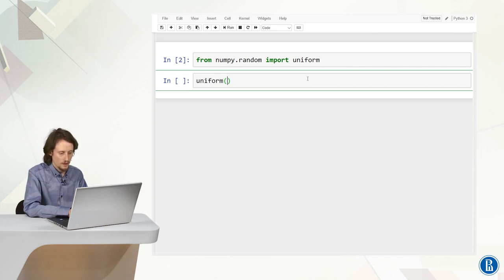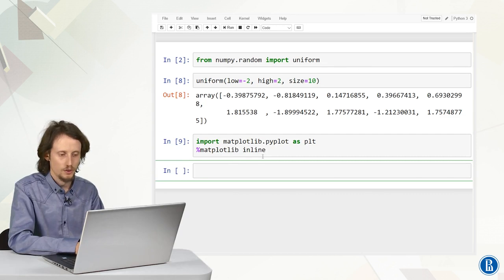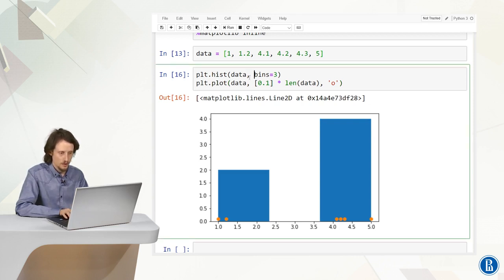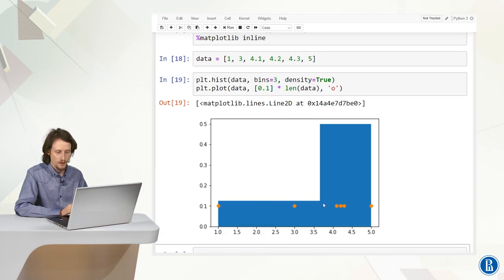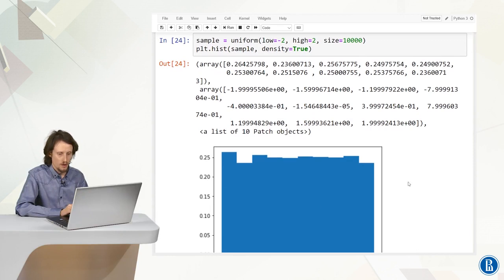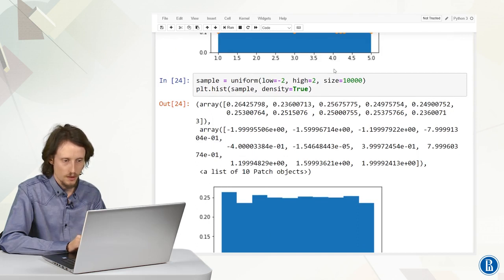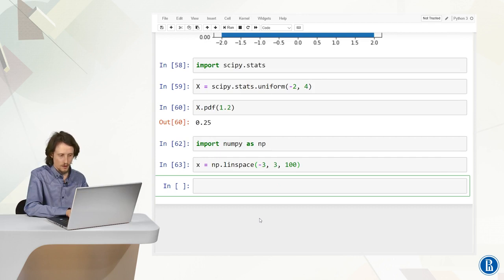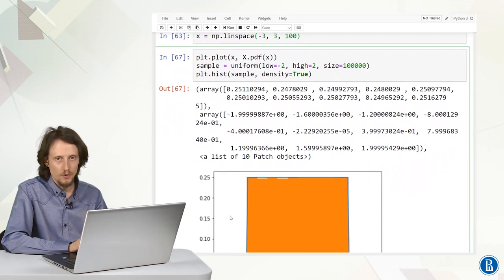Generating and visualizing continuous random variables with Python - Probability Theory, Statistics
Link to this course:
Generating and visualizing continuous random variables with Python - Probability Theory, Statistics and Exploratory Data Analysis
Mathematics for Data Science Specialization
Exploration of Data Science requires certain background in probability and statistics. This course introduces you to the necessary sections of probability theory and statistics, guiding you from the very basics all way up to the level required for jump starting your ascent in Data Science.

The core concept of the course is random variable — i.e. variable whose values are determined by random experiment. Random variables are used as a model for data generation processes we want to study. Properties of the data are deeply linked to the corresponding properties of random variables, such as expected value, variance and correlations. Dependencies between random variables are crucial factor that allows us to predict unknown quantities based on known values, which forms the basis of supervised machine learning. We begin with the notion of independent events and conditional probability, then introduce two main classes of random variables: discrete and continuous and study their properties. Finally, we learn different types of data and their connection with random variables.

While introducing you to the theory, we'll pay special attention to practical aspects for working with probabilities, sampling, data analysis, and data visualization in Python.

This course requires basic knowledge in Discrete mathematics (combinatorics) and calculus (derivatives, integrals).

Excellent course. To the point with no fluff.  The professor explained everything in just the right amount of detail and the inclusion of python is great too.,One of the best courses for Probability and statistics, the course structure and syllabus was really very organized. I enjoyed completing this course.
This week we'll study continuous random variables that constitute important data type in statistics and data analysis. For continuous random variables we'll define probability density function (PDF) and cumulative distribution function (CDF), see how they are linked and how sampling from random variable may be used to approximate its PDF. We'll introduce expected value, variance, covariance and correlation for continuous random variables and discuss their properties. Finally, we'll use Python to generate independent and correlated continuous random variables.